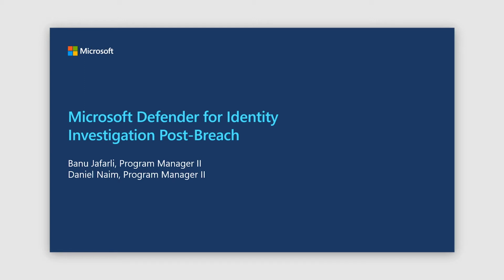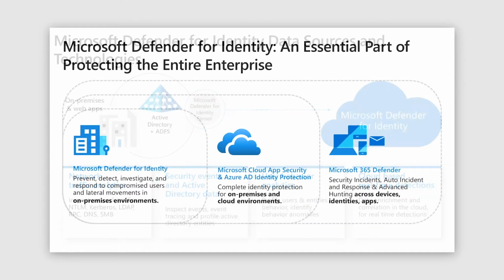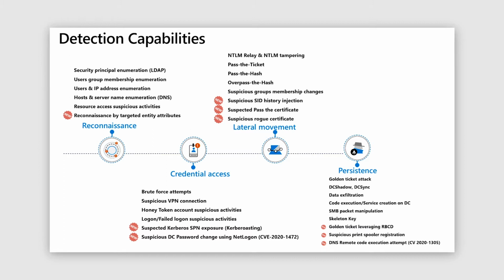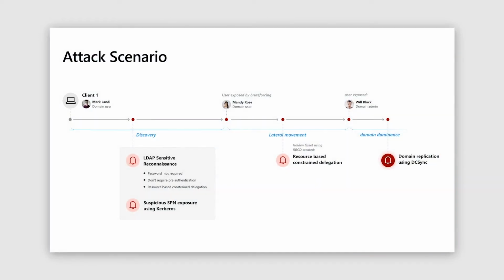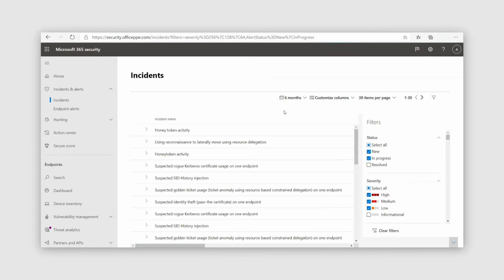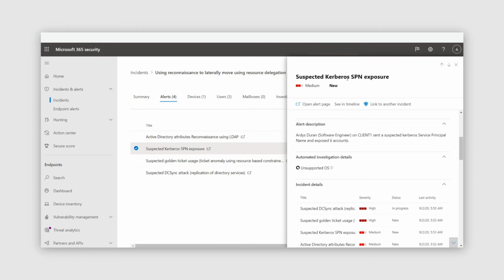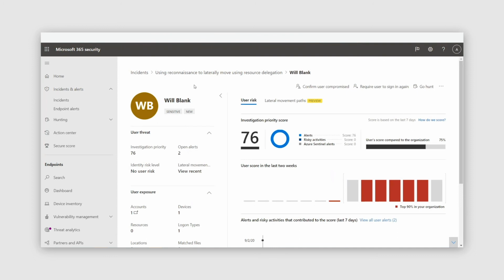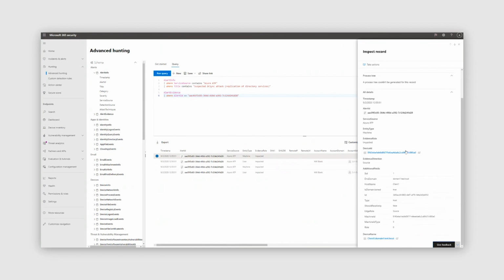Incident investigation with Microsoft Defender for identity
Learn how to Detect, investigate and respond to Advanced threats targeting identities and domain controllers with Azure Advanced Threat Protection Starting with an alert in Azure Advanced Threat Protection we’ll demonstrate how that information is correlated into an incident, how to hunt for threats using information captured by Azure Advanced Threat Protection and how we can initiate an automatic incident response to remediate the incident before it evolves into a bigger problem.